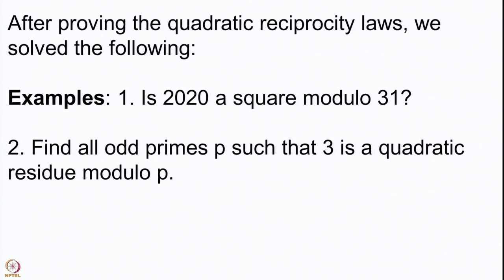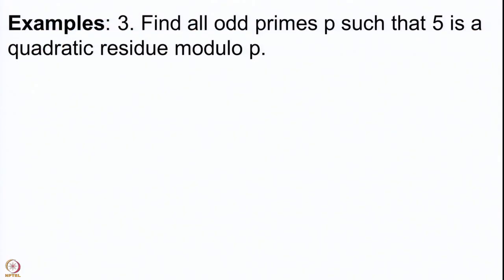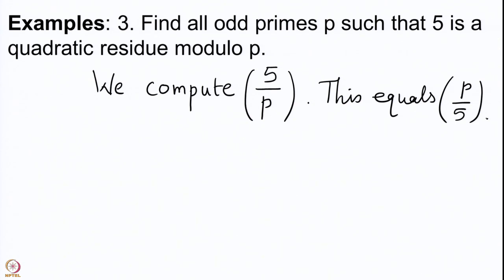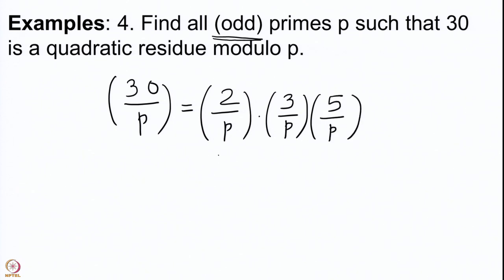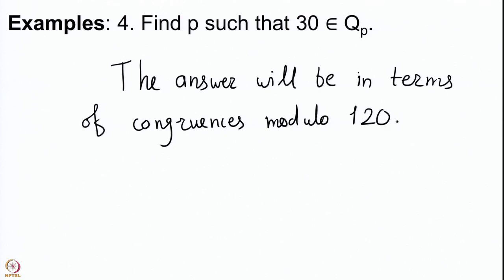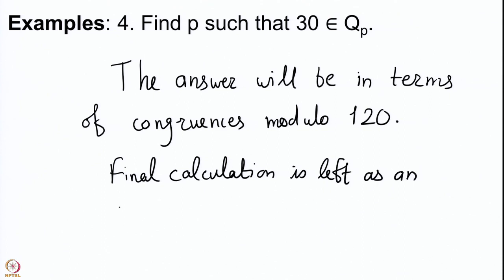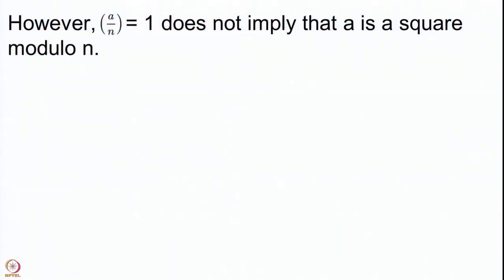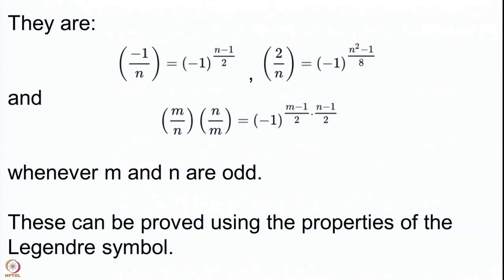Week 8-Lecture 37 : The Jacobi symbol